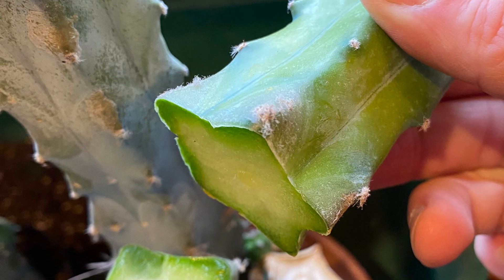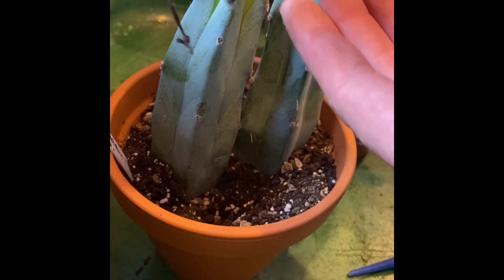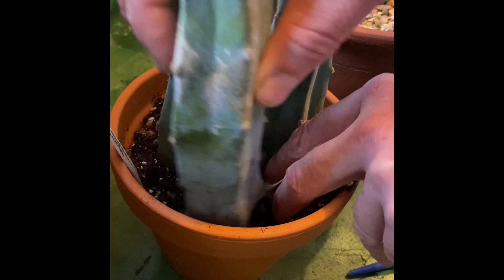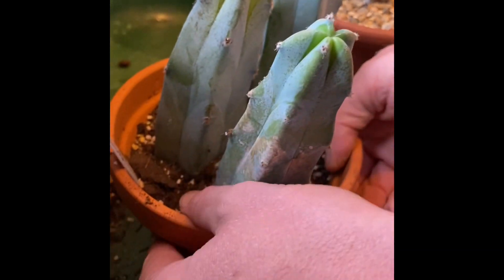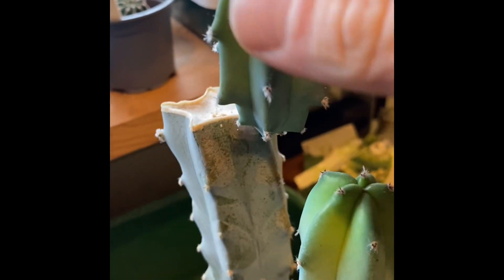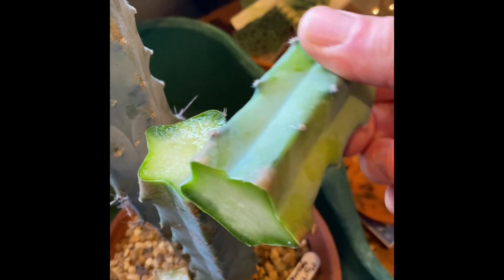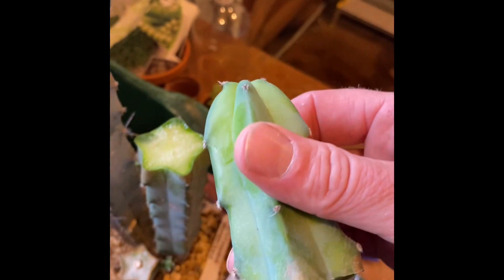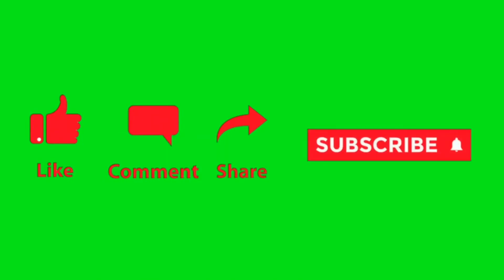How to take a cutting from a blue myrtle cacti 🌵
Requested by a subscriber, how I took a cutting of the blue myrtle cactus. This is done in the spring or summer but for demonstration purposes I took one now.
Also we look at the progress of the cuttings taken 3 months ago at the start of the channel.